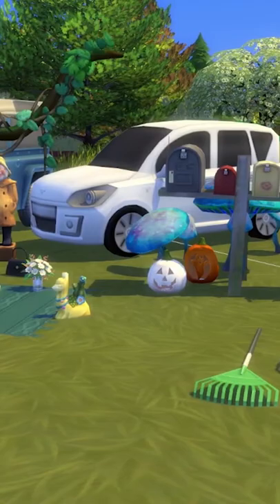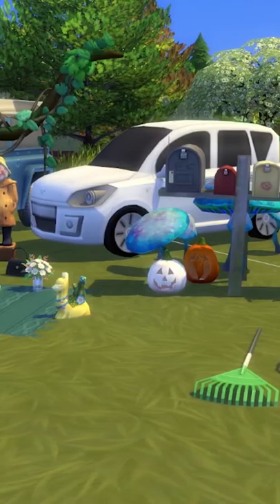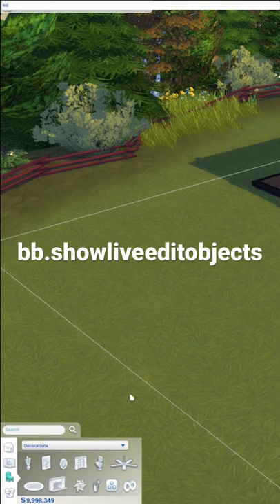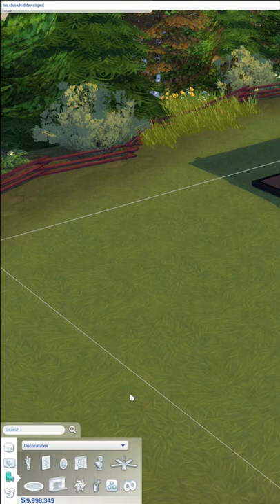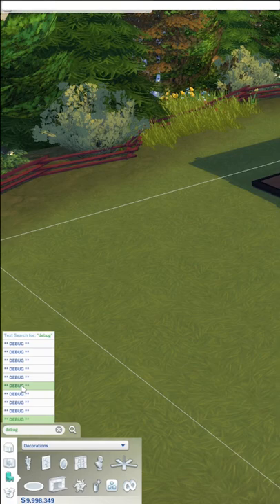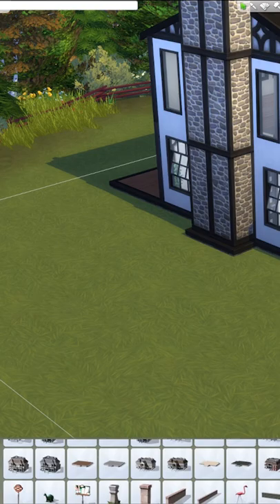sims 4 BUILD CHEATS to take your builds to the next level!